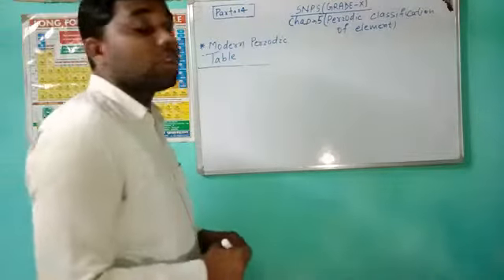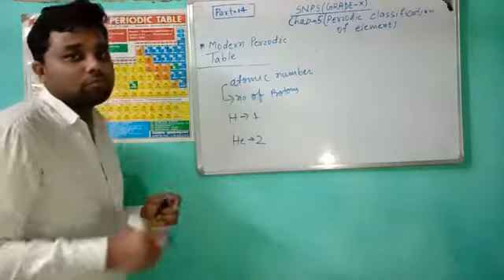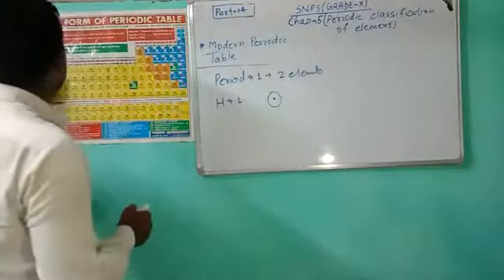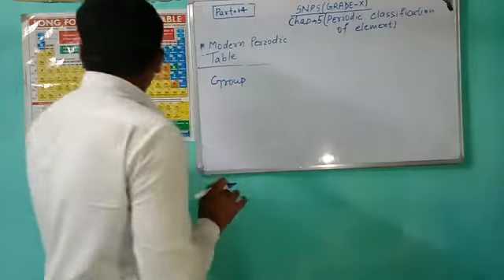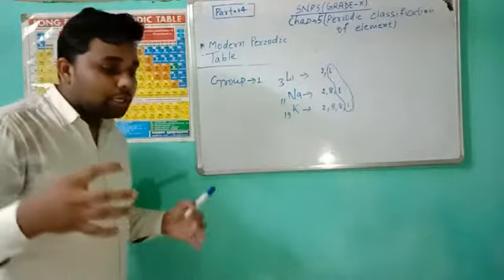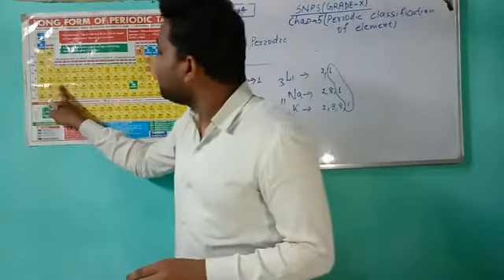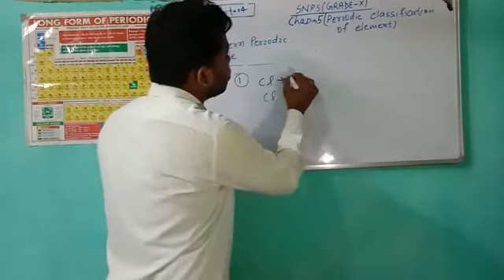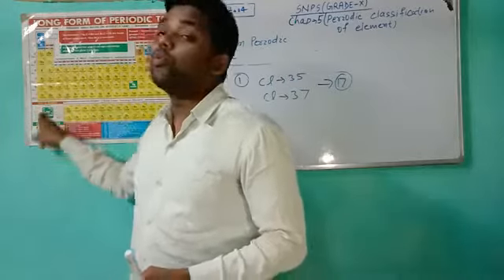Grade --10th ****Science *****(lesson -5 topic-4 ) by Sonu Sir